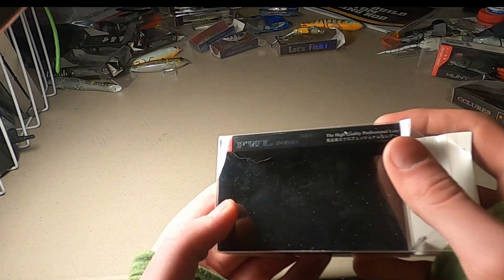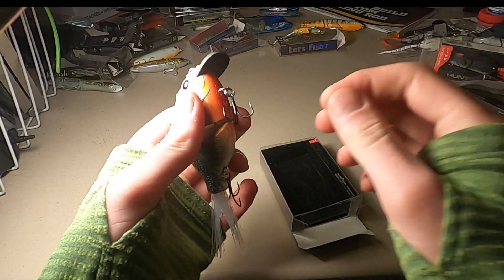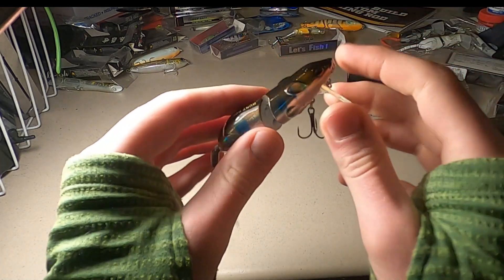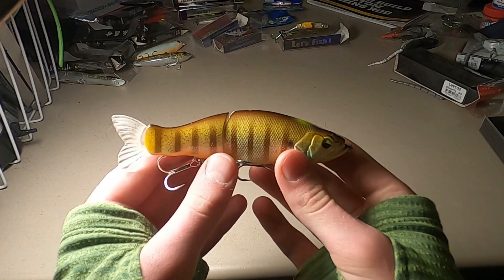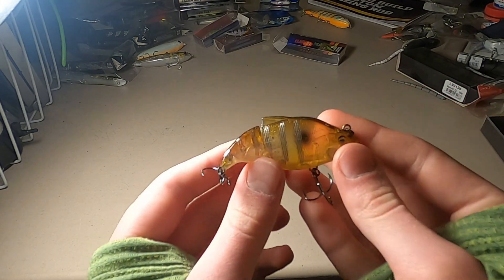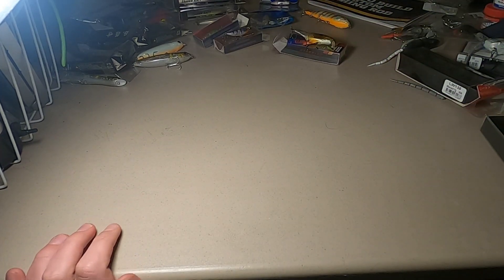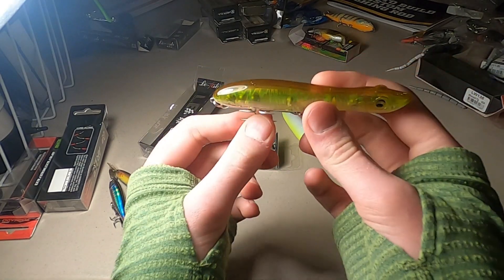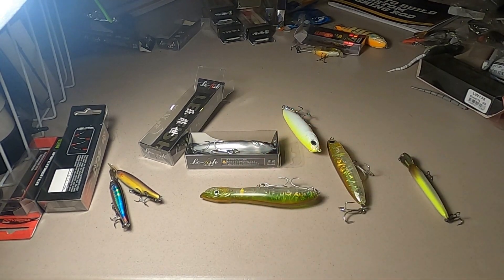Aliexpress lure review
In this video I will be reviewing some Aliexpress lures.